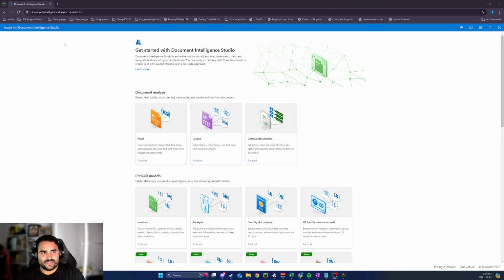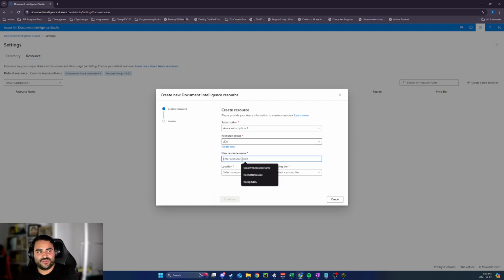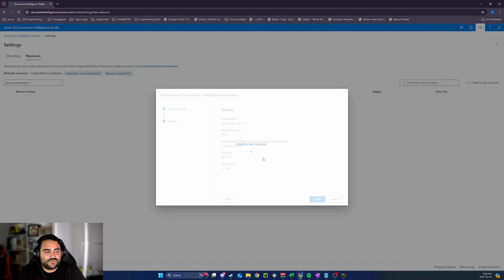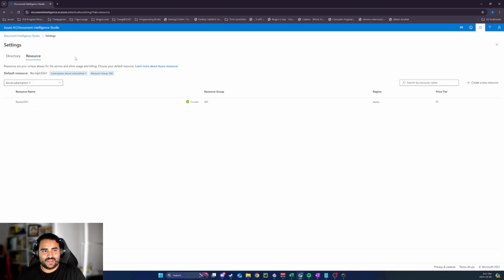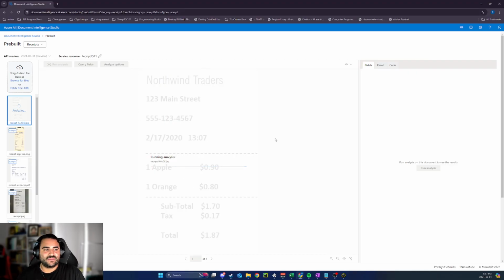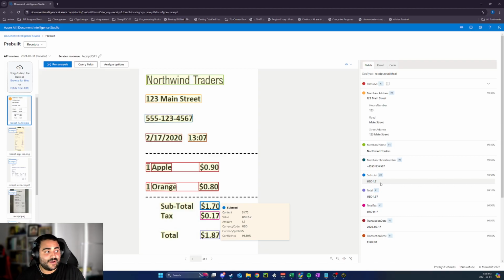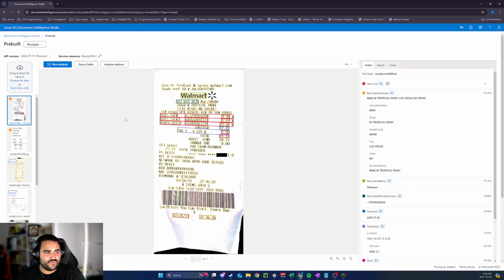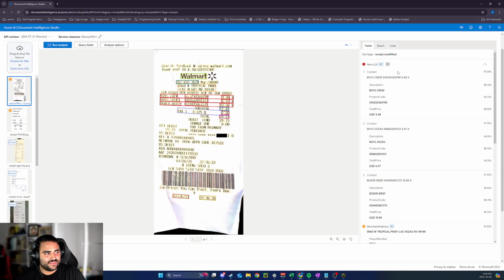Azure AI Document Intelligence Walk Through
Description on how to use Azure Ai Document Intelligence.